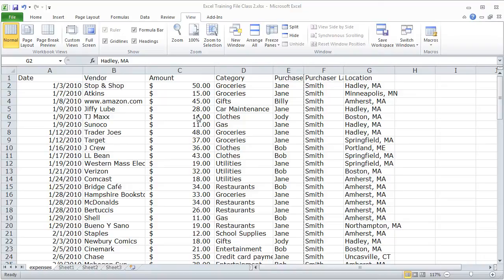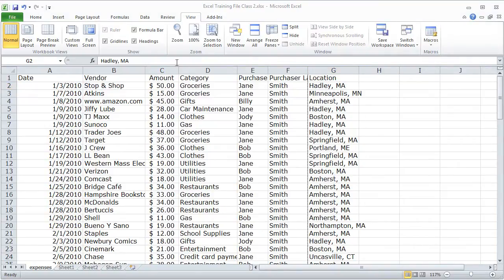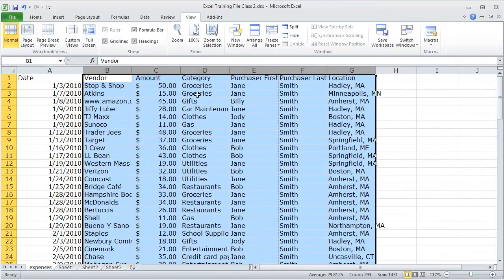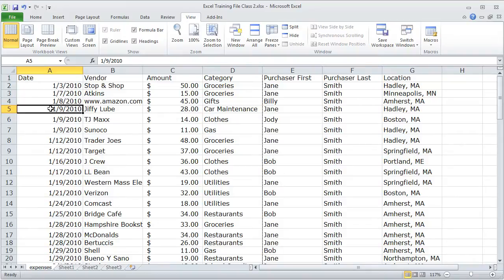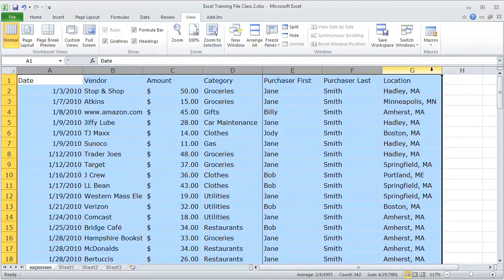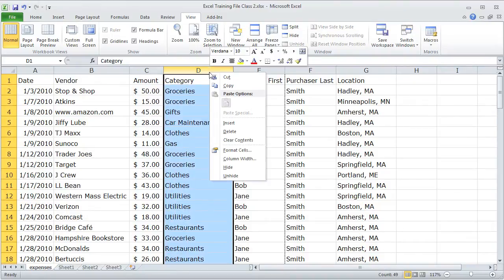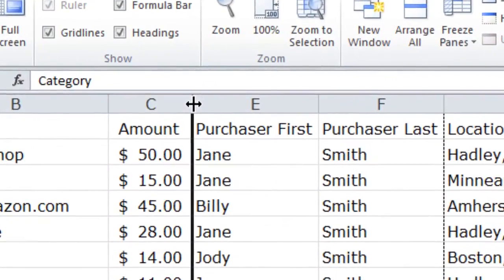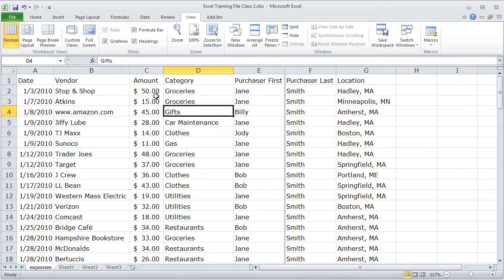Excel 2010 for PC: Resizing and Hiding Rows and Columns